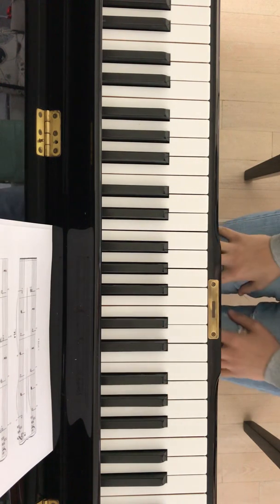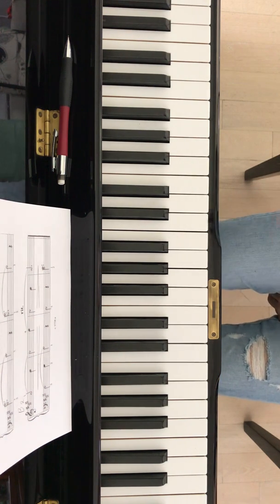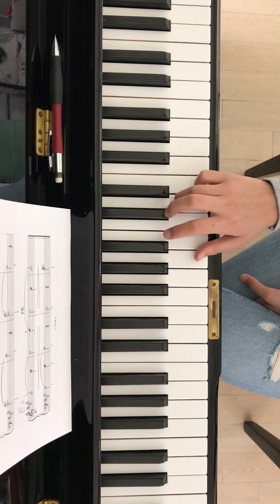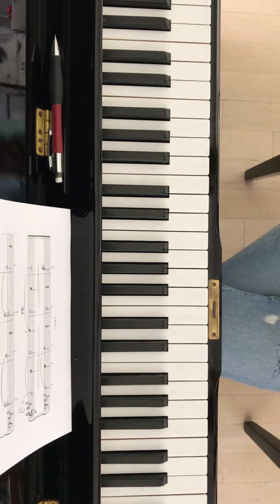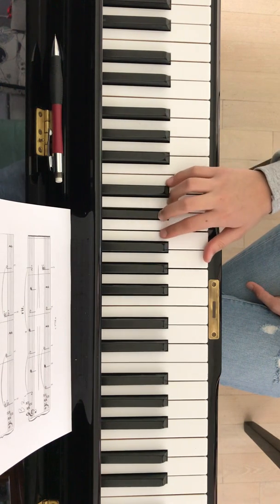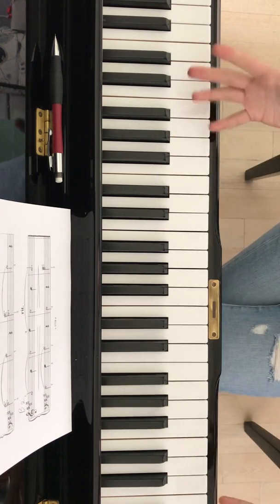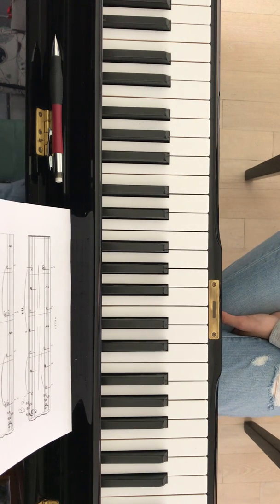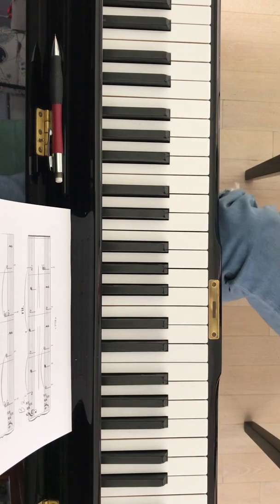How to play Mozart’s Sonata A-major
Transcription of Udovina-Galperina